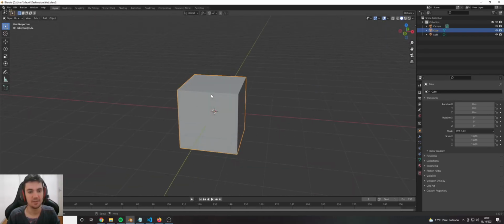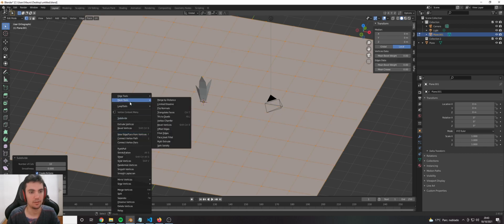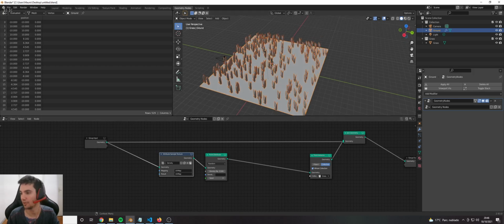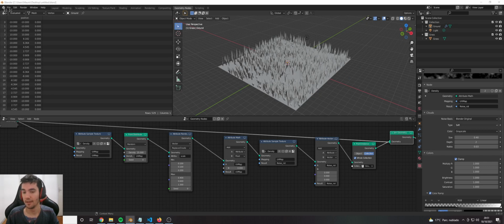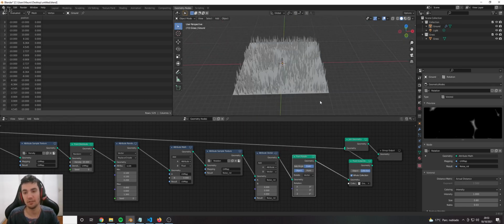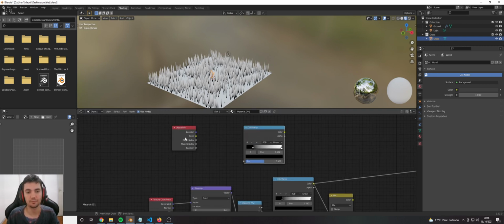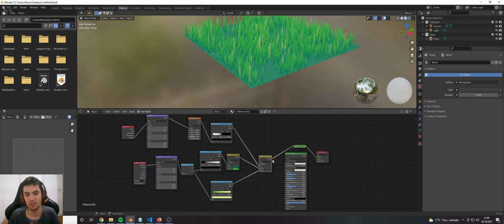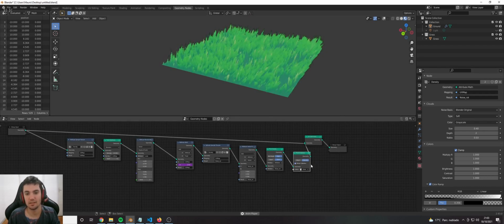Geometry Nodes: Stylized Grass - Blender 2.93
This is me creating a grass field, using geo nodes to control density and rotation through texture map. I also made a shader where you can have color variation from a single object.

00:00 Low poly grass and ground
3:33 Geometry Nodes
15:00 Shader